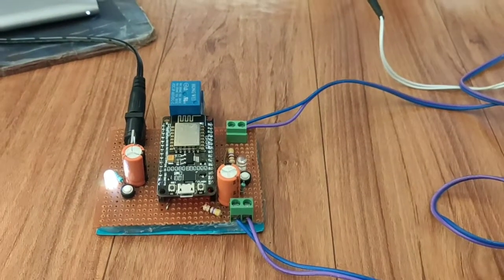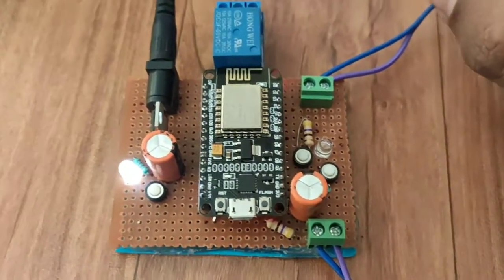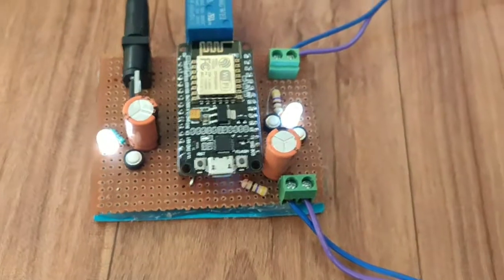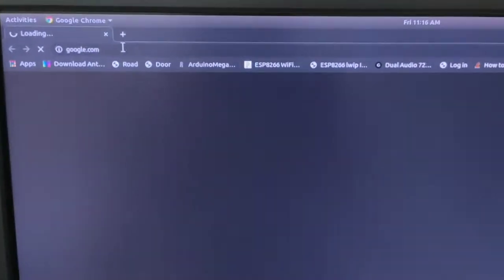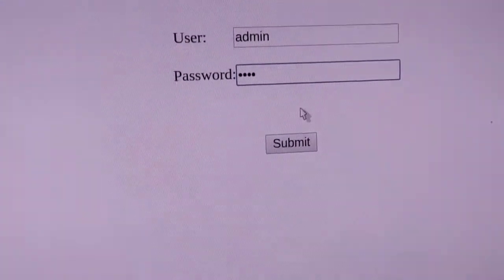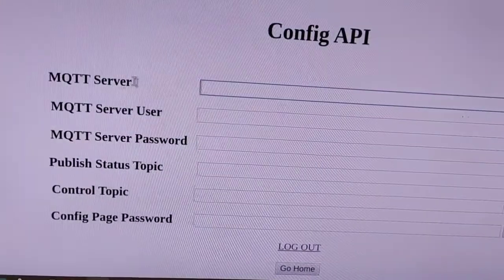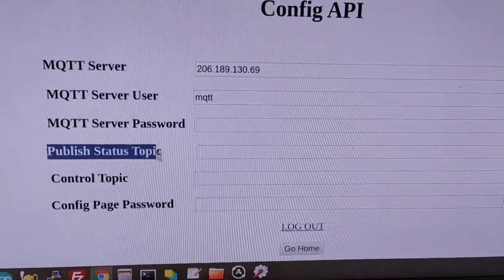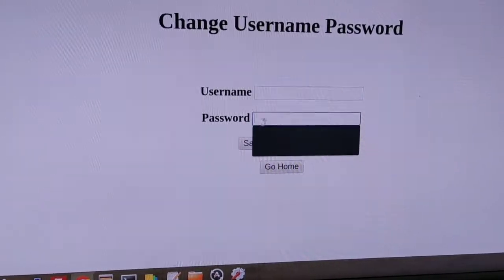Configuration device demo